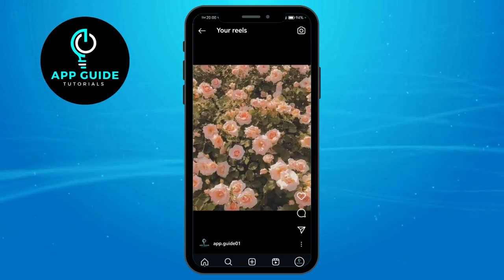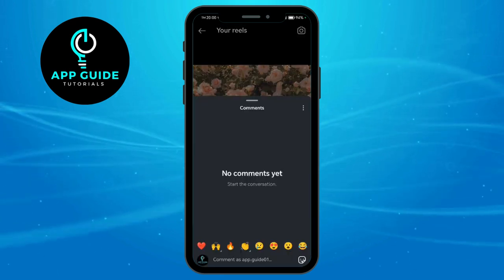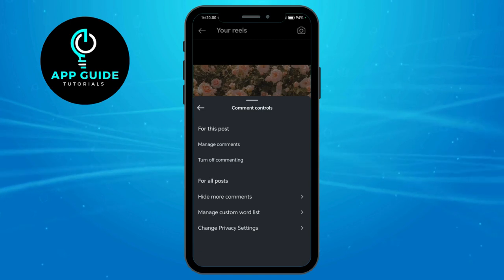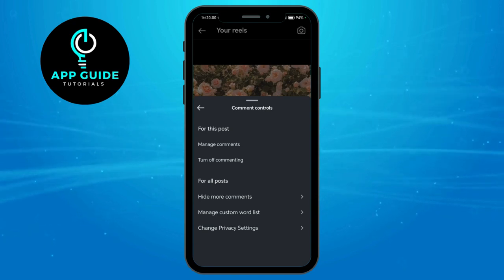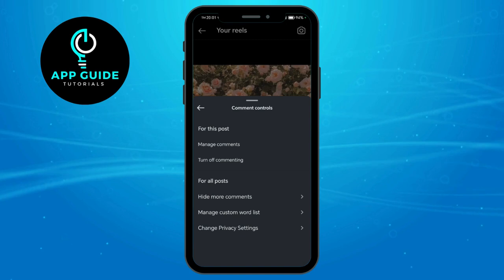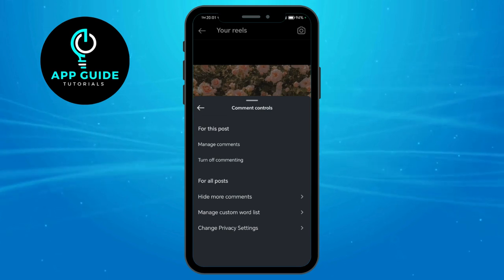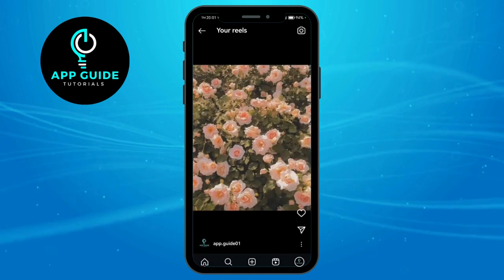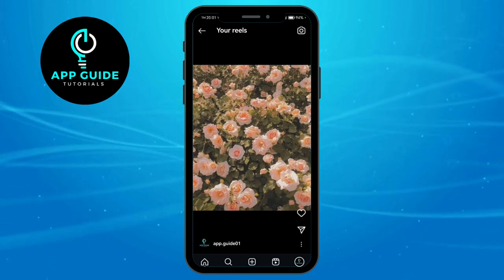How to Turn Off Comments on Reels in Instagram | Android & iOS (2027)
Want to disable comments on your Instagram Reels? This tutorial will show you how to turn off comments on your Reels before or after posting, helping you manage interactions and maintain privacy. Whether you want to reduce spam or control engagement, these steps will help.

In this tutorial, you'll learn:
How to turn off comments before posting a Reel
How to disable comments on an already posted Reel
How to manage comment settings for better control

Follow these steps to customize your Reel's comment settings on Instagram.